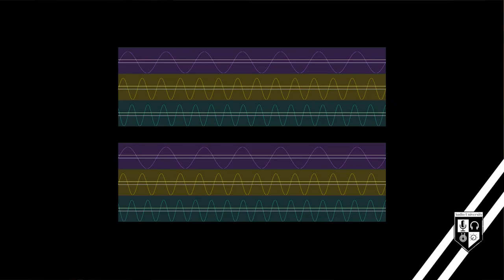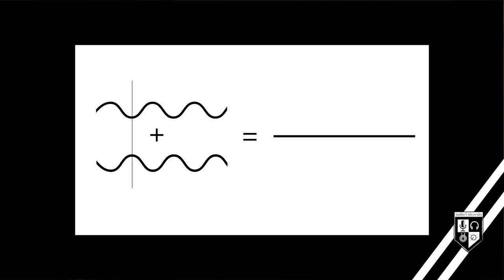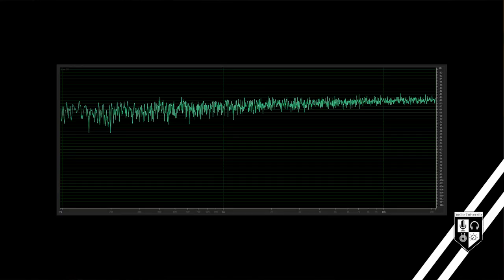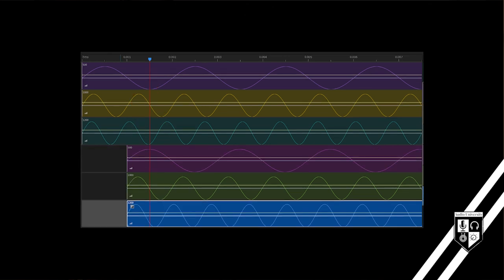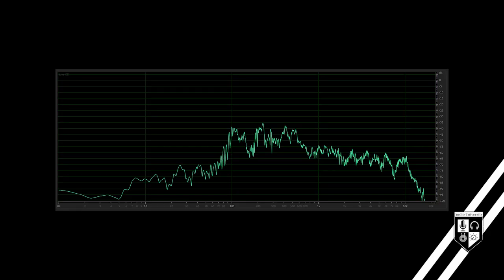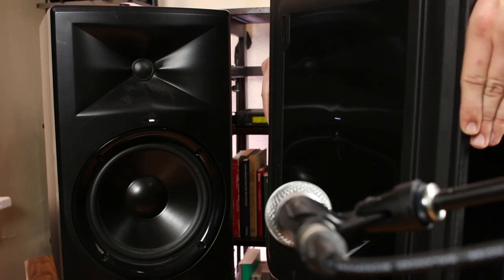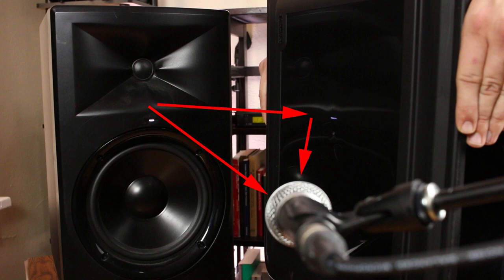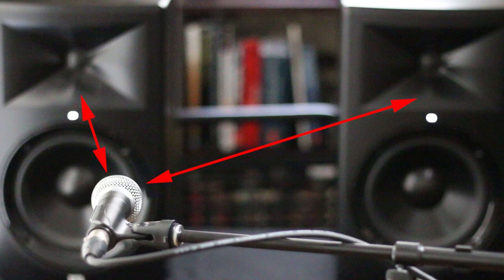COMB FILTERING EXPLAINED: What Does a Comb Filter Sound Like?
What is comb filtering? How does comb filtering affect sound quality? What causes comb filtering? All of these questions are answered in this video. This video contains demonstrations that show the various causes of comb filtering. You'll hear for yourself how phase cancellation can change the sound quality of a recording.

0:00 - Intro
0:21 - What is Comb Filtering?
0:36 - The Basics of Phase Interference
1:00 - Time Delay & Comb Filtering
2:01 - Comb Filtering of a Voice Recording
2:21 - What Causes Comb Filtering in the Physical World?
3:50 - Subscribe to Audio University!

Equipment Used To Make This Video:
- Computer: Slick Audio T2300
- Audio Interface: Universal Audio Apollo Twin MkII DUO
- Microphone: Shure KSM141
- Studio Monitors: JBL LSR308 (308P MkII)